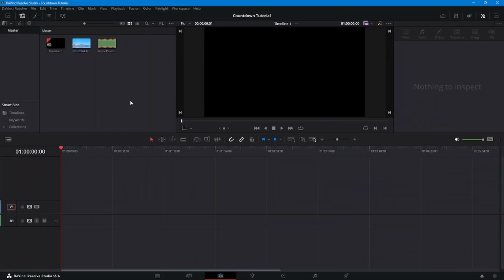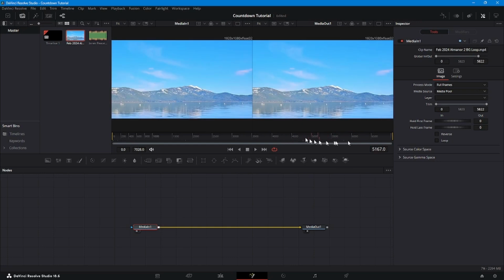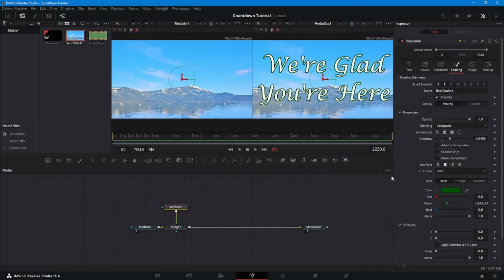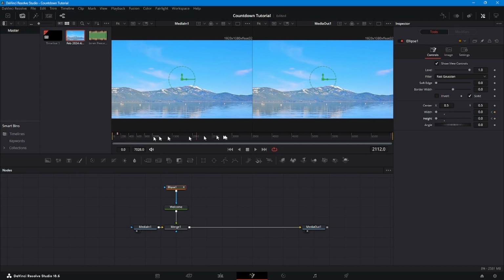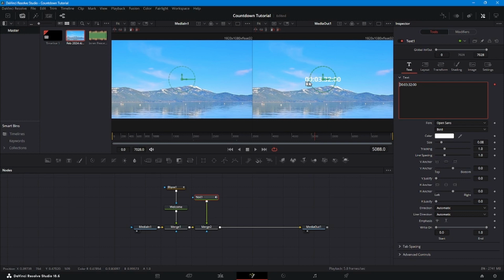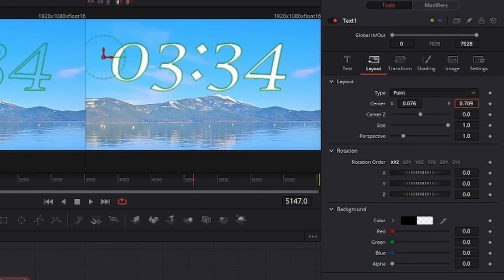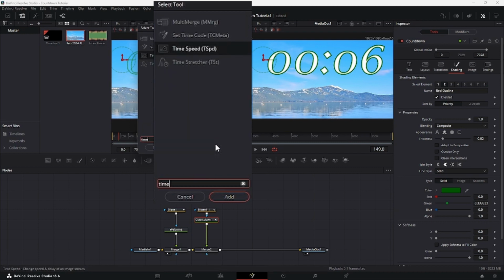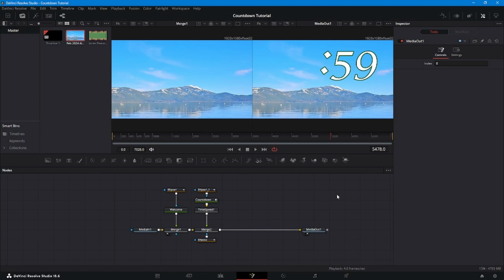Davinci Resolve Countdown Tutorial Updated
This is my first attempt at something like this, but I thought I would try my hand at it. Since it is my first attempt, please be kind :-)

And, of course, my first attempt was the wrong video!!! I will be replacing this video with an updated version tomorrow, March 3, 2024.